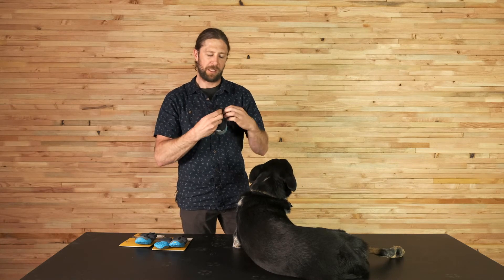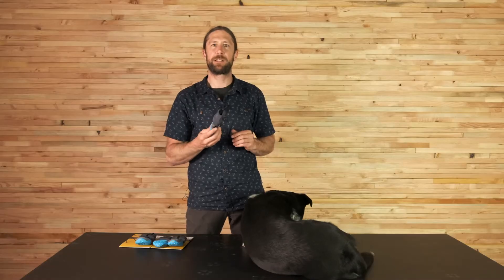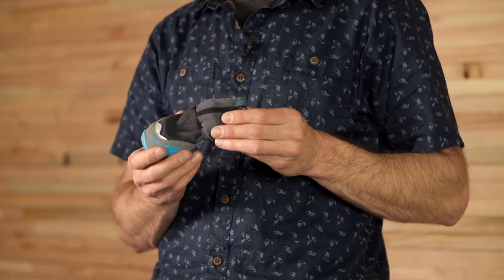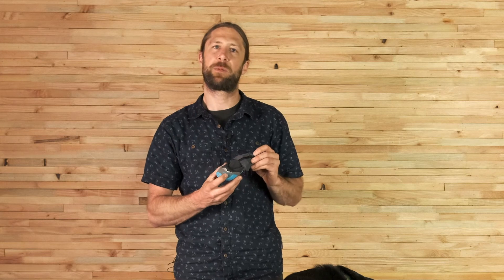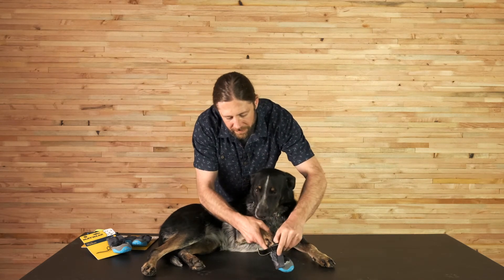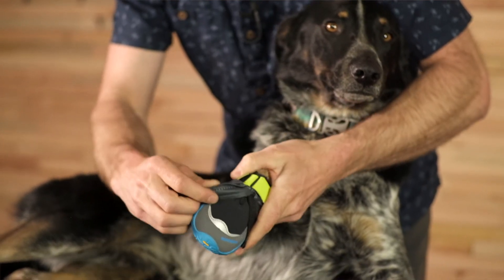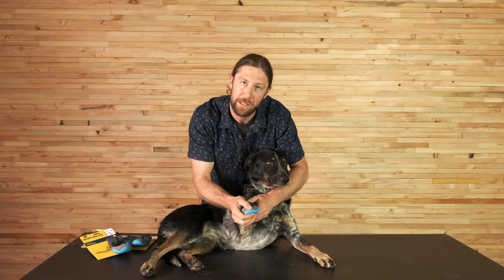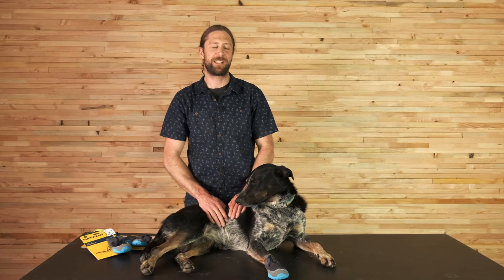About: The Polar Trex™ Boots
Product Designer Colin shares the details behind the design of Ruffwear's Polar Trex™ Winter Dog Boots.

The Polar Trex dog boots provide warmth, traction, and protection so those paws can keep exploring in winter conditions.

Constructed with an insulated softshell upper for breathable, weatherproof warmth in extreme cold and inclement weather. The Ruffwear-designed Vibram® Icetrek™ outsole provides traction on frozen surfaces and is a barrier against cold and snow-melt chemicals. The hook-and-loop closure cinches at the narrowest part of the dog’s leg for a secure fit. Zip the stretch gaiter over the closure to protect the hook-and-loop from snow build-up.

Just as you would with your gear, adjust fit and check tension of boot straps 15 minutes into your activity and throughout the adventure as needed.